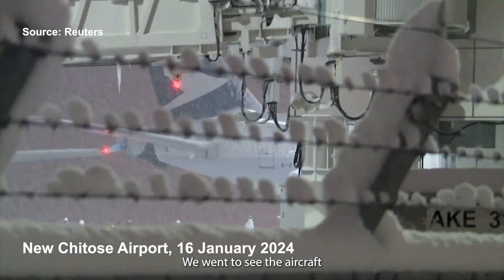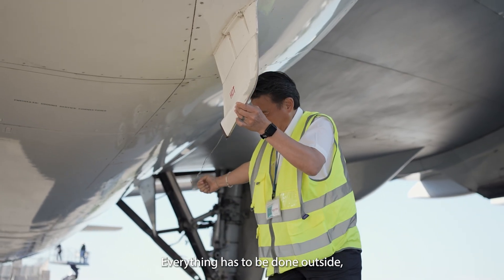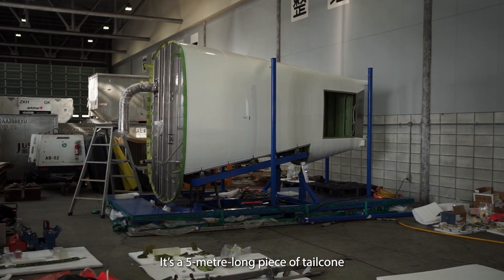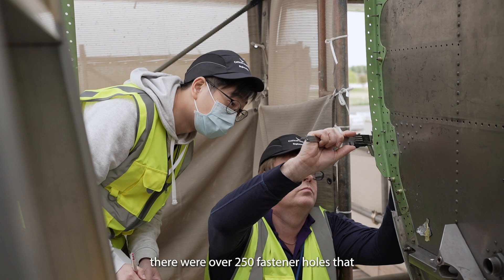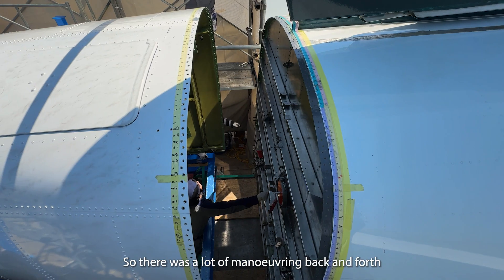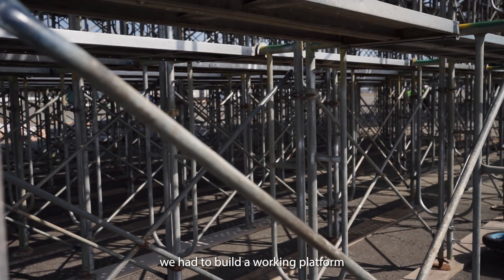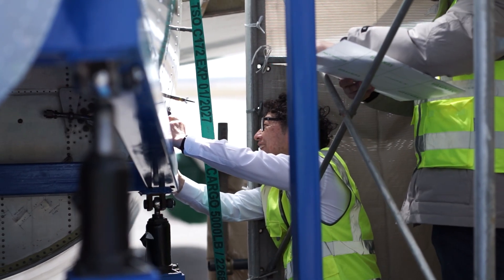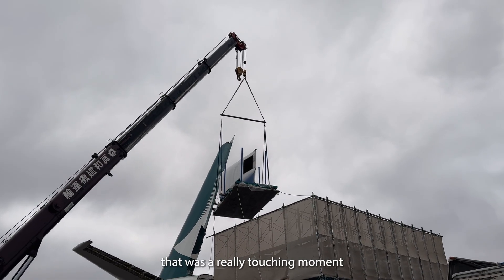Engineering the Impossible 創造「不可能」的工程維修任務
Snow swirling down, wind picking up, but no weather would stop our people from engineering the impossible at New Chitose Airport.

The recovery project, led by our engineering team, was an ambitious attempt to repair the broken tailcone of the B-HNW with no toolings, hangar facility or shelter — this was a feat never done before. It took 250 fastener holes redrilled and repositioned, a dolly built from the ground up to hold and manoeuvre the tailcone, a custom-made scaffolding platform to hoist the dolly up for installation, and the team in the Sapporo winter to overcome all the unique challenges.

Now our B-HNW is back in the skies, moving beyond to greater heights. This massive undertaking was made possible by the support from highly trained specialists, engineers and partners, and the exemplary MoveBeyond spirit in the Cathay way.

雪花紛飛、強風颳起——但無損我們的團隊在新千歲機場完成不可能的維修任務。

B-HNW 機身尾部的維修工作是前所未有的創舉：由我們的工程團隊帶領，身處空曠的戶外環境，在沒有特定工具和飛機維修庫的情況下進行；為了重新組裝機身尾部，我們需要把250個緊固件孔重新鑽孔和定位、訂造維修工作台、利用一架用以支撐及操控尾部的台車，以進行維修安裝。

我們在札幌的寒冬之中克服難關，成功讓B-HNW 再次翹首振翅，翱翔天際。這項艱鉅任務能夠得以順利完成，全賴一班經驗豐富的團隊，包括專家、工程師和機場夥伴，盡顯 志在飛躍 的國泰精神。